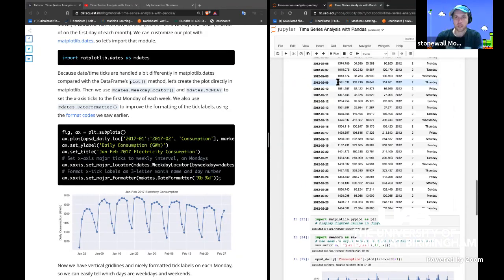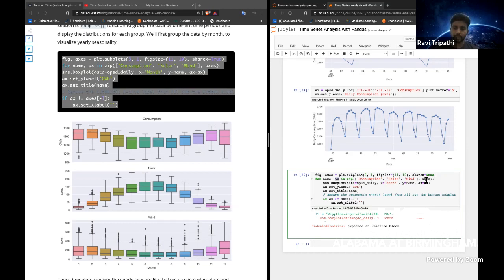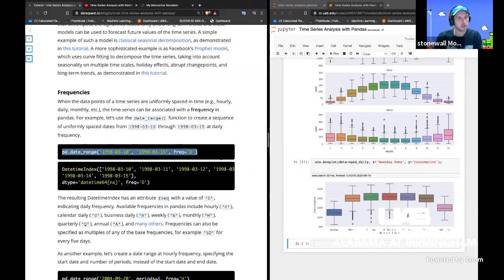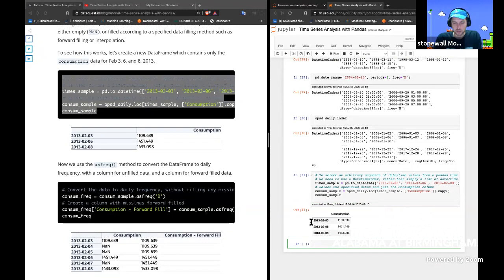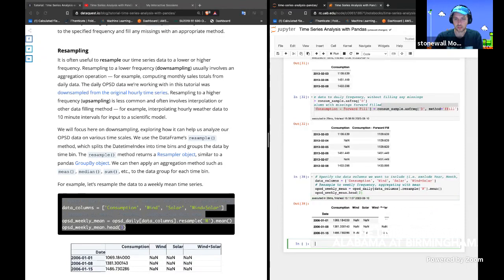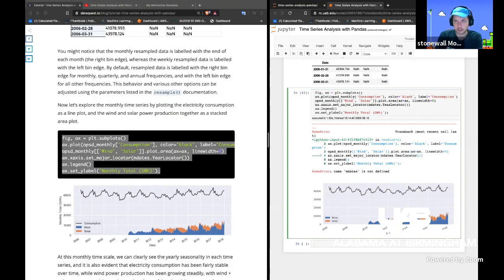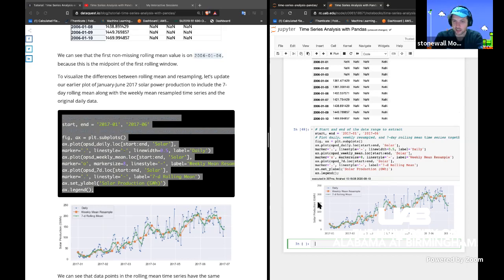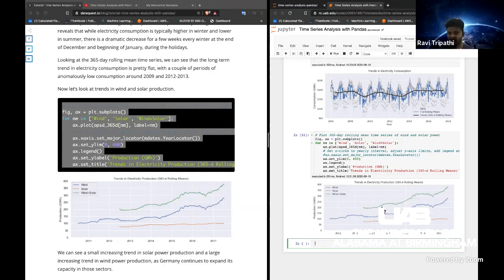Time Series Analysis with Pandas (Part 2) [DSJC-048]